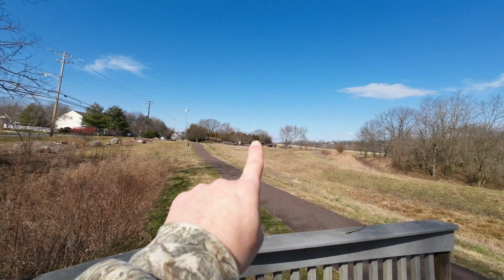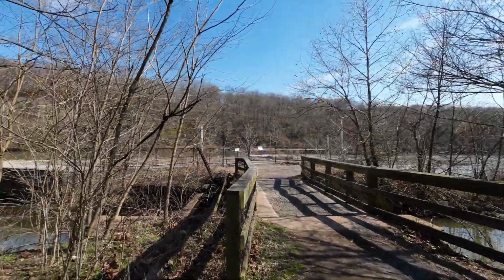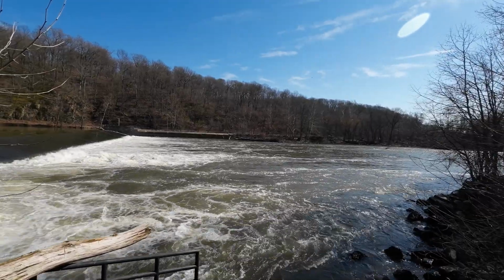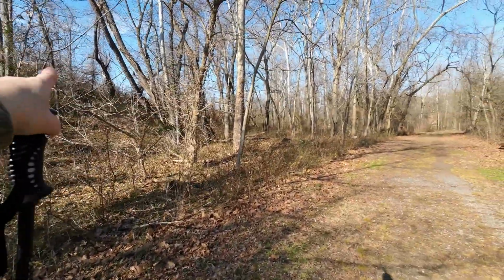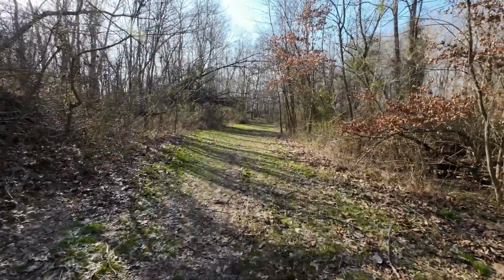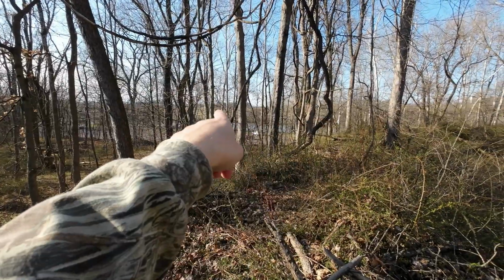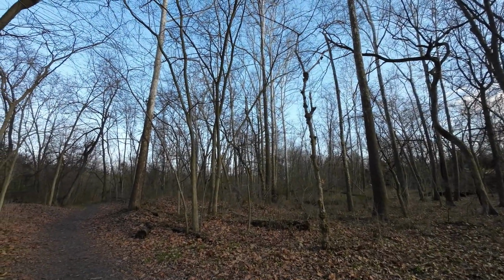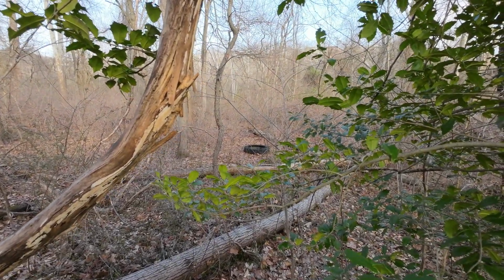Black Rock Sanctuary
This video brings me down to Phoenixville PA close to an area where I was at in September with my scooter, but this time I am on the opposite side of the river at the Black Rock Sanctuary or the Black Rock Impounding Basin. This is a nice animal sanctuary maintained by the County of Chester. While exploring the basin for another weir, I learn of another branch of the Schuylkill Navigation System that went into the borough of Phoenixville to service a factory there.